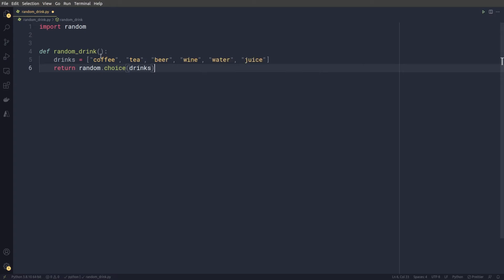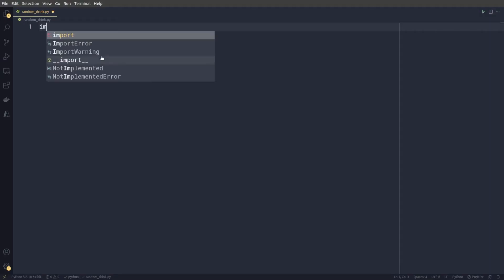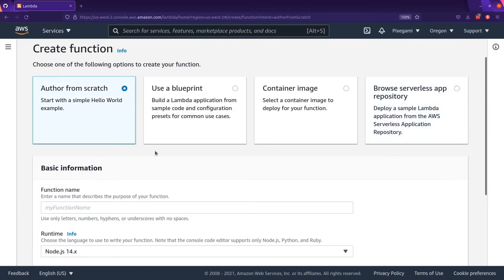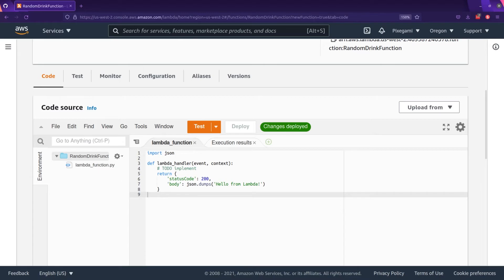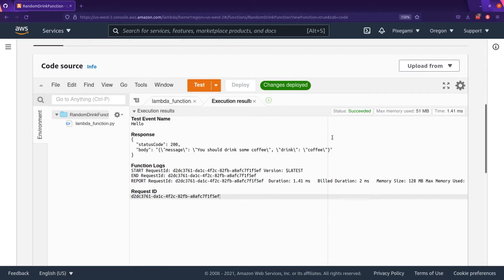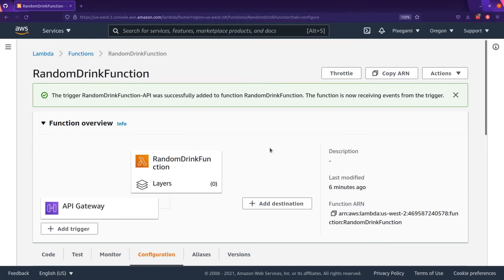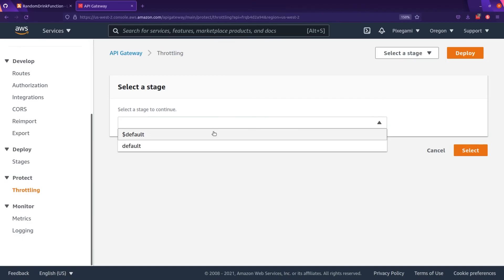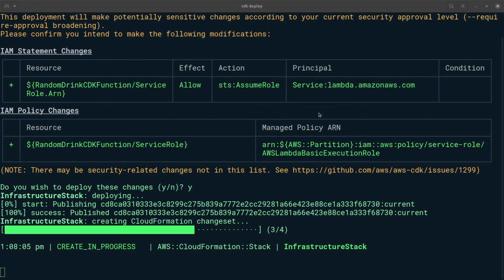How to Build an AWS Lambda Function in Python in Just 7 Minutes!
In this tutorial, we turn a simple Python function into a *serverless* HTTP API that we can call using an HTTP endpoint from anywhere with internet access.

0:00 What are we building?
0:38 Architecture
1:03 Write your Python function
1:30 Create a Lambda function
2:29 Update Lambda function code
3:32 Integrate Lambda with API Gateway
4:48 Testing the API integration
5:44 Wrapping up